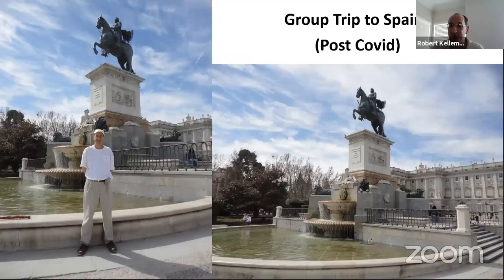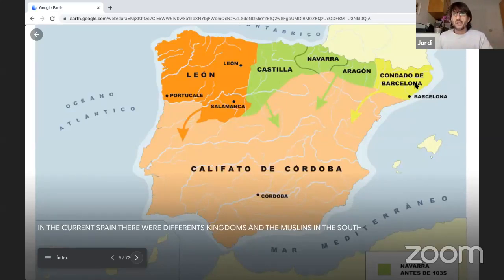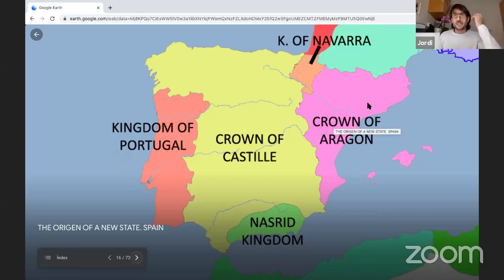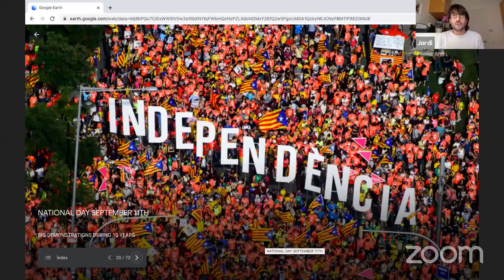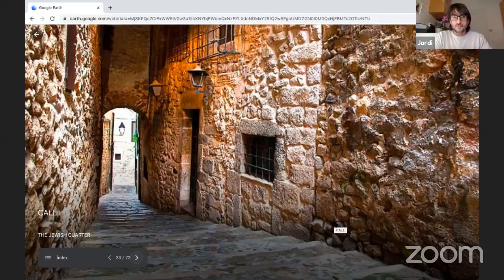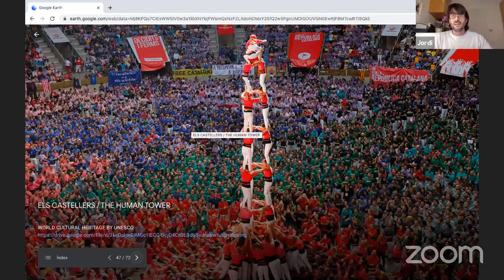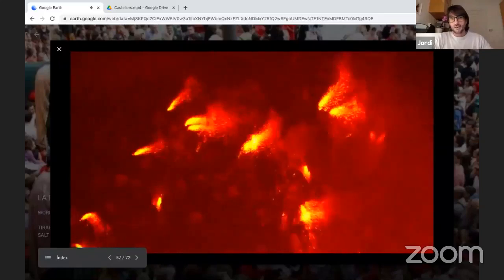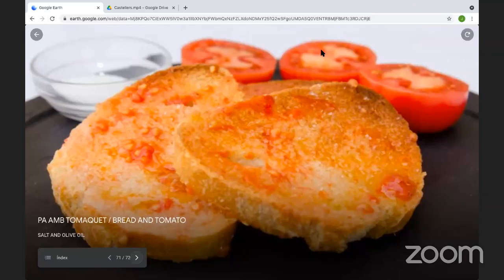Catalonia, Spain Tour with Jordi Gomez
Join us for a online/virtual tour of Catalonia, Spain, a region with a rich and fascinating history!
Our host will be Jordi Gomez, a Barcelona/Catalonia native and local tour guide.
Jordi’s presentation, in English, will provide an overview of the historic region, and he’ll answer questions afterward.

Catalonia  is an autonomous community in the northeastern corner of Spain, designated as a nationality by its Statute of Autonomy.
Catalonia consists of four provinces: Barcelona, Girona, Lleida, and Tarragona. The capital and largest city, Barcelona is the second-most populated municipality in Spain and the fifth-most populous urban area in the European Union. It comprises most of the former Principality of Catalonia (with the remainder Roussillon now part of France's Pyrénées-Orientales). It is bordered by France (Occitanie) and Andorra to the north, the Mediterranean Sea to the east, and the Spanish autonomous communities of Aragon to the west and Valencia to the south. The official languages are Catalan, Spanish, and the Aranese dialect of Occitan.
Catalan gastronomy has a long culinary tradition. Various local food recipes have been described in documents dating from the fifteenth century. As with all the cuisines of the Mediterranean, Catatonian dishes make abundant use of fish, seafood, olive oil, bread and vegetables. Regional specialties include the pa amb tomàquet (bread with tomato), which consists of bread (sometimes toasted), and tomato seasoned with olive oil and salt. Often the dish is accompanied with any number of sausages (cured botifarres, fuet, iberic ham, etc.), ham or cheeses. Others dishes include the calçotada, escudella i carn d'olla, suquet de peix (fish stew), and a dessert, Catalan cream.

Jordi previous gave an excellent presentation on Barcelona, Spain, which you may want to watch before viewing his related Catalonia presentation.

Jordi Gómez
Tour guide of Catalonia and Barcelona

Washington, DC History & Culture
“bringing people together to experience the history and culture of Washington, DC - and the world!”

This program is presented by Washington, DC History & Culture: bringing people together to experience the history and culture of Washington, DC - and the world!